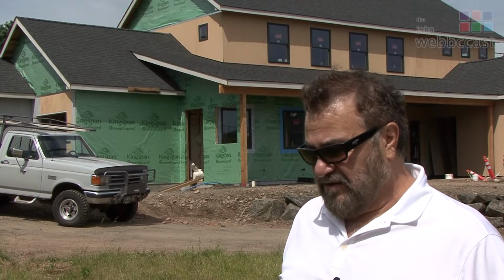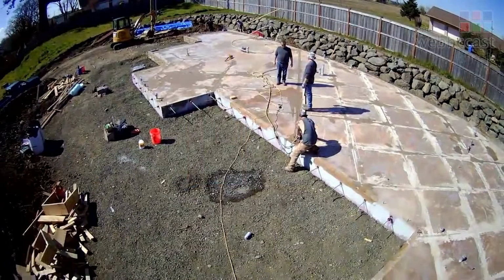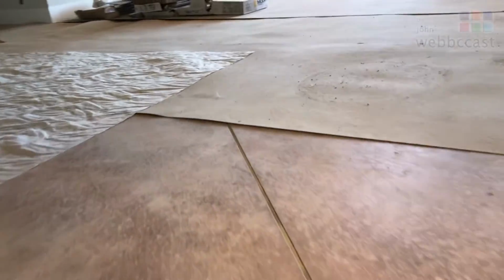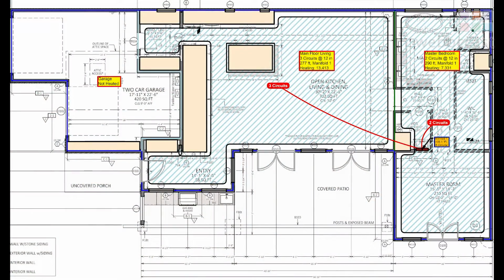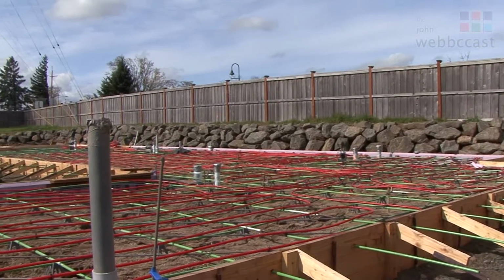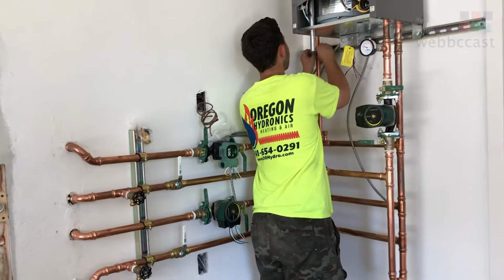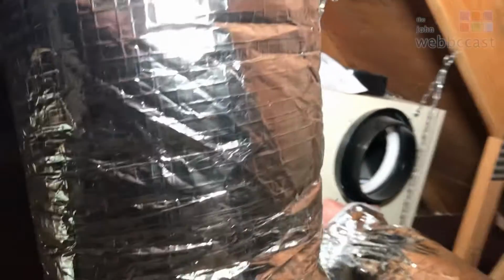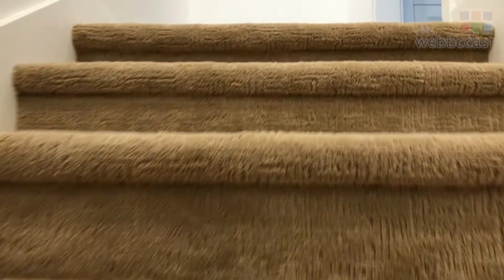New Home Build – Hatfield Part 4 – Healthy Home Design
John talks a bit about the kinds of homes he likes to design. As a new home builder in Eugene he doesn’t take on just any project. John builds modern, healthy new homes that with energy efficient designs from the ground up. The Hatfield home was started with a post-tension, radiant heat foundation. That means it has warm, polished concrete floor that might crack, but will never separate. That means no water seepage or pests getting in the home through the floor. On top of the superior radiant heat system, with HVAC for the second floor, this homes features an HRV system. The Heat Recovery Ventilation system is to filter out dust and germs and bring air in at-temp for full comfort, maintaining a truly healthy home.

“We have been building homes for a number of years, but just the way the economy has been it didn’t really afford me to build the types of homes I like. So, my homes are usually medium to high end that are mostly thought out homes, that are healthy homes, that are something that you are not going to have to maintain for years and years and years.

So this home has got a concrete floor, and all the concrete has been dyed before it went in. And it’s got a grid cut in it at a diagonal, a big 5 foot by 5 foot squares, which looks like big slabs of tile. And it’s kind of a tote color in it, in this home. But prior to that we have a post tension, which is cables that run like a checkerboard through the house, and they’re cinched down to like 40,000 lbs each. And that’s kind of like I used it as an insurance policy – the concrete will never separate – concrete always crack, but this will never ever separate. And then we’ve welded a cage outside the edge of this as a big bulkhead.

So, this home is not one where you’ll have to worry about water problems under it or anything – you know, bugs or termites or anything like that. And the floor is the finished product, it is forever. After the plaster goes in we’re going to pull it up and polish it out and grout the floor. So, it is the last floor you will get in this place.

It also has radiant heat. We have two zones: in the Master Suite and in the Living Area. So, the nice thing about the Radiant Heat is the floors are nice and warm and the temperatures are just different. When you have a regular system it’s all air blowing and your thermostat is up about 4 feet. So when it says 70 degrees it’s really only 70 degrees above the thermostat, while everything below that is cooler. And when you’re sitting on your furniture you sitting below that 70 degrees anyways. So,, with the Radiant, which is nice, is that it comes through the floor. And so your feet are warm and it’s just different. You don’t have to have your thermostat set as high. There are no moving parts and you don’t have any air blowing. You don’t have any dust flying around the house. It’s quiet, it’s silent.

And in this home, also we have an HRV, which is a Heat Recovery Ventilation System. So, it always has fresh air in the home. And in this day and age of the virus that has been challenging people around America, this home has got fresh air all the time. It is sucking all the bad particles and germs and putting new fresh air in it all the time. And, it takes it out and brings it in at the same temperature. It has a system that it runs through to bring it back in at the same temperature.

That being said, it’s a quiet healthy house. And, so if you have ventilation fans, lets say you would have over the stove, that would be the only one you would hear. Or in the Summertime when you kick on the Air Conditioning, then you’re going to have air blowing around again. But we have filter systems on that, so that’s pretty easy to manage. But just imagine keeping your house clean. In a regular home after you dust you see the dust everywhere on everything again, in minutes. It’s really pretty cool to not have any of that floating around or breathing any of it.”